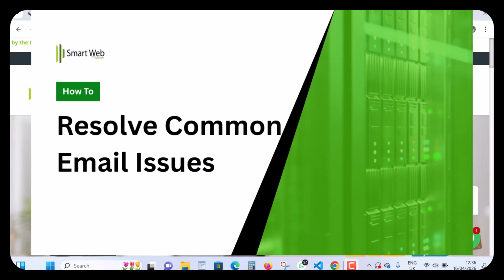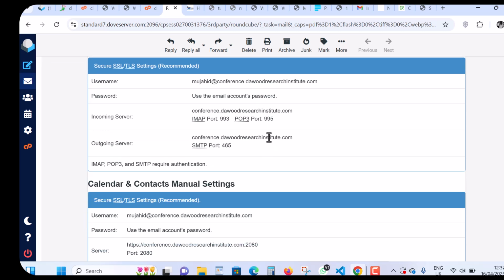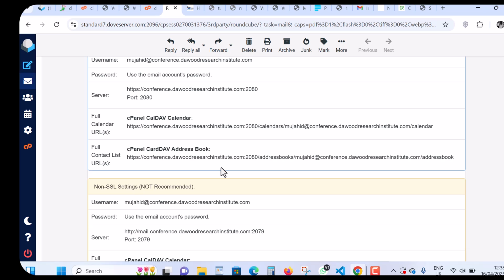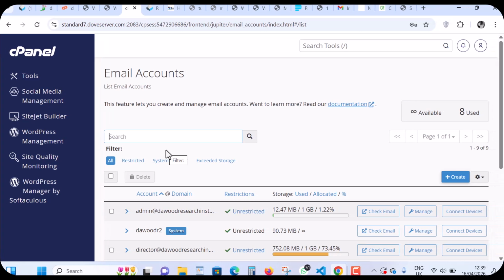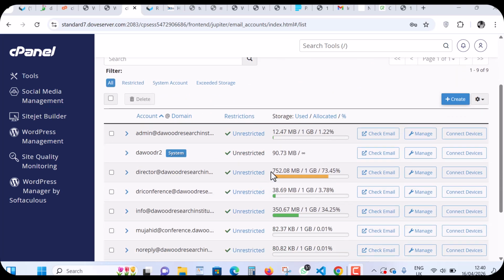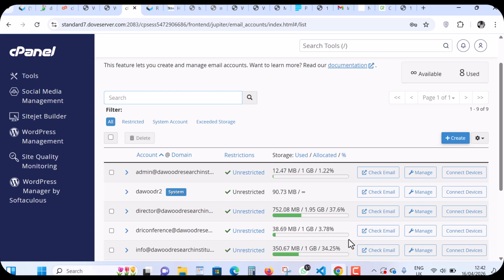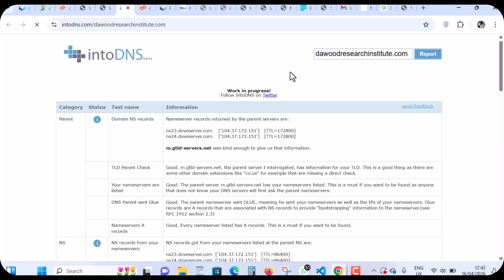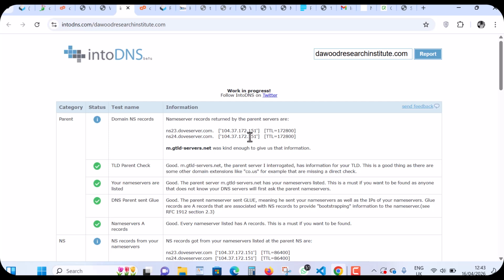How To Resolve Common Email Issues